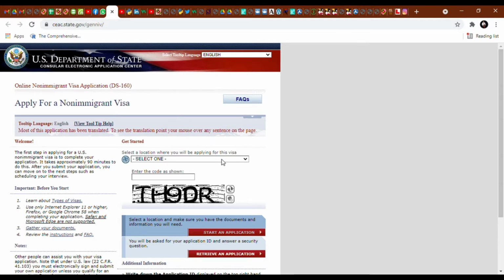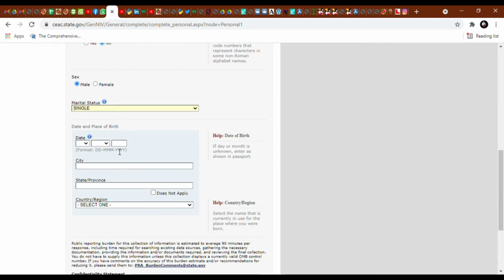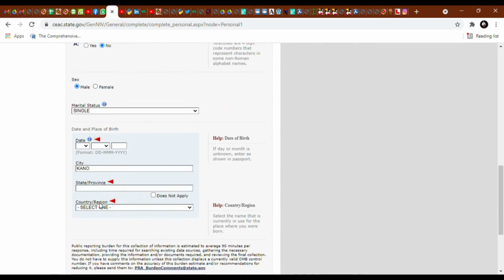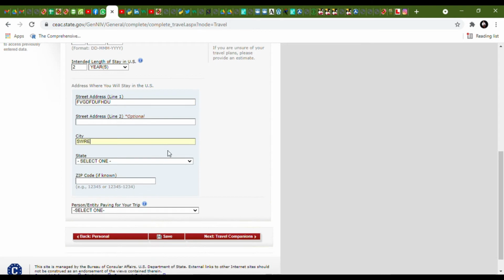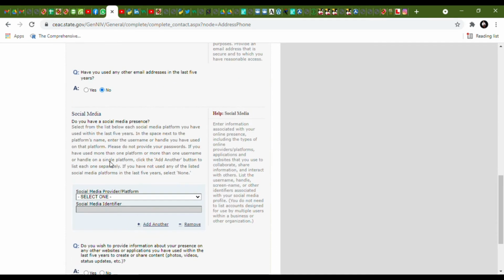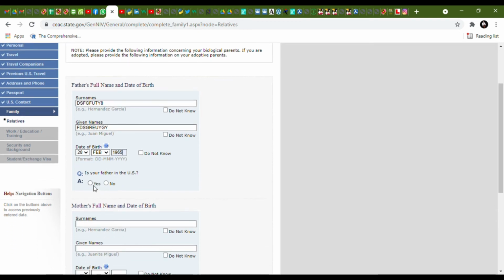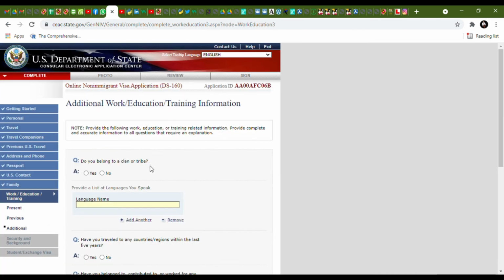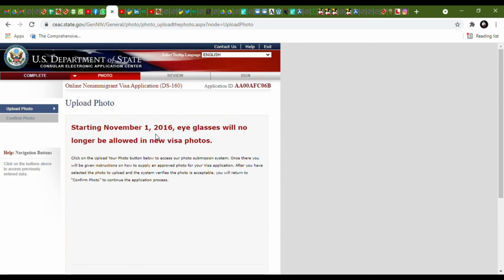HOW TO FILL THE DS160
Click on this link to get the DS160

This is a step-by-step process in filling the form and make sure you do not make any mistakes and try to submit at least 72 hours before your interview.